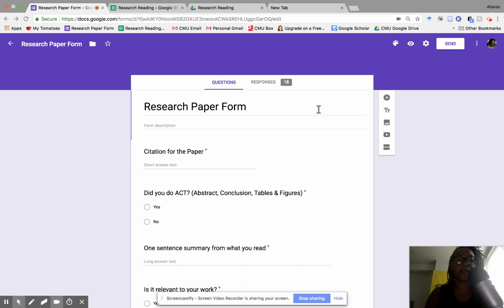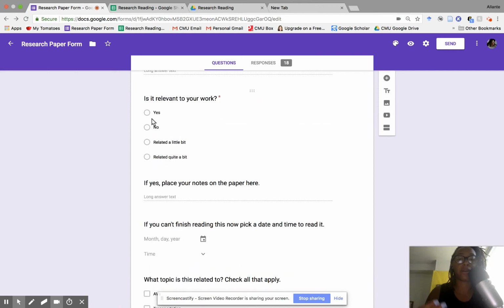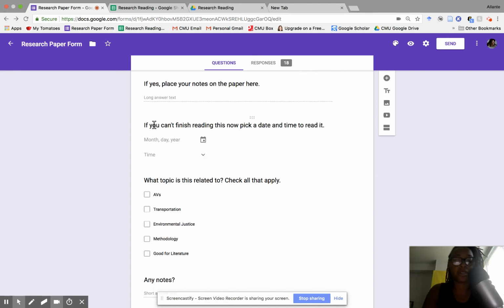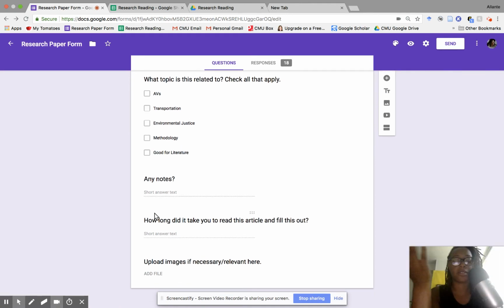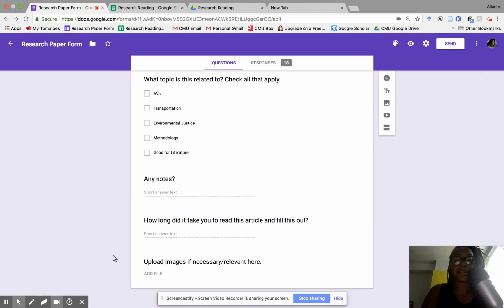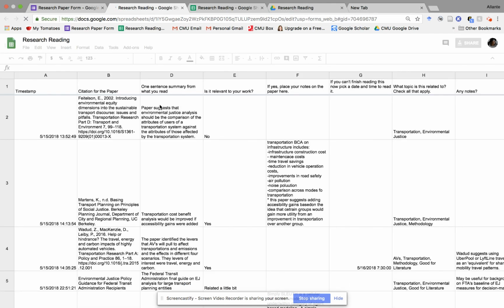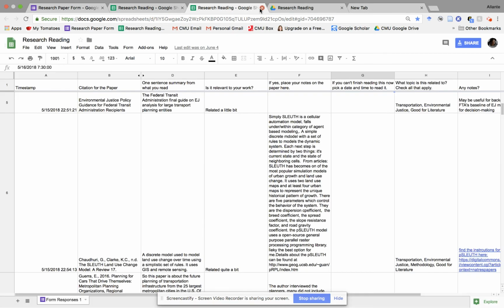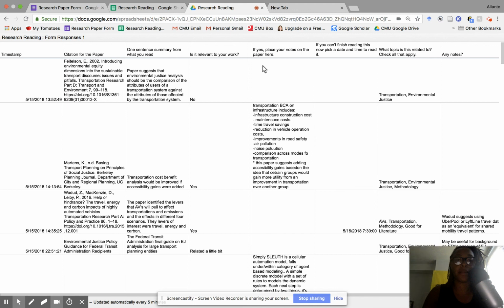How to Keep Track of Your Research Articles